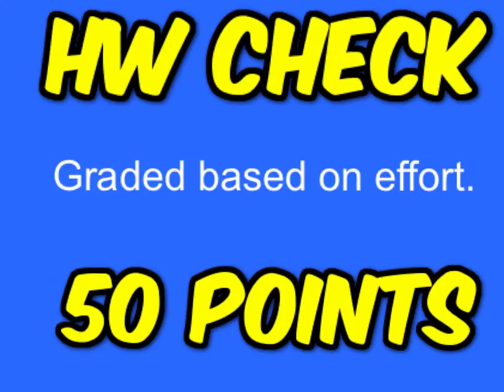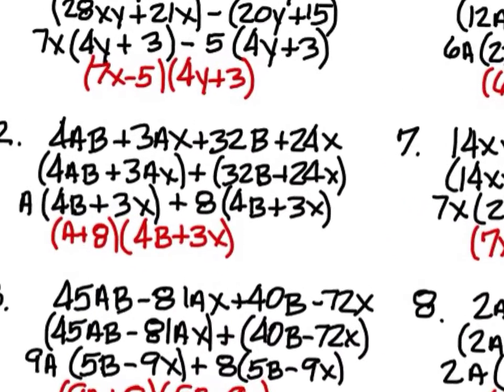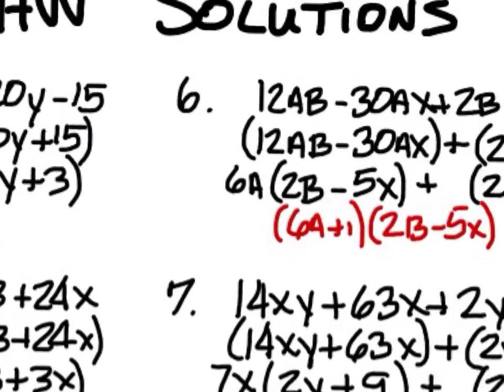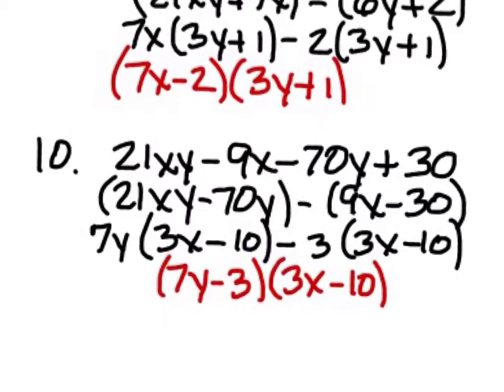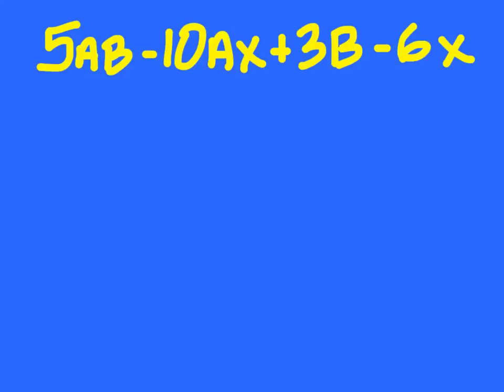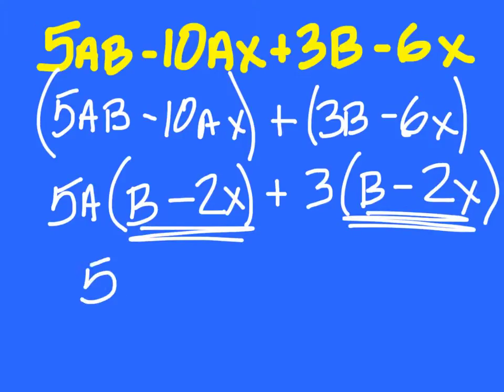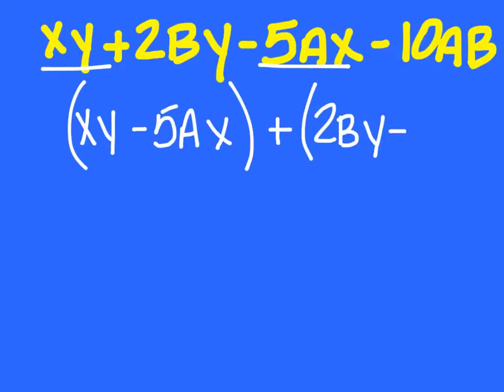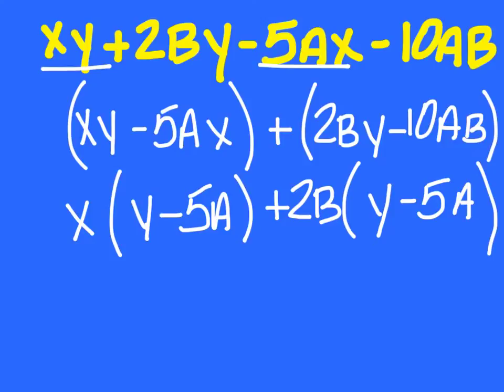3rd Period September 25, 2013 - Tate Skinner's Classroom at GHS